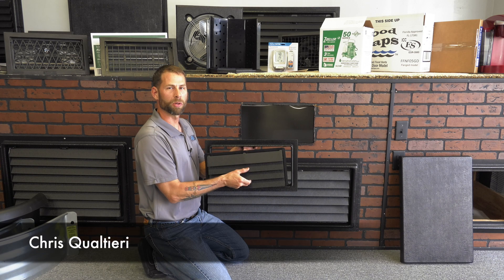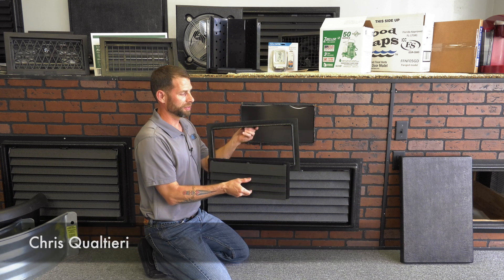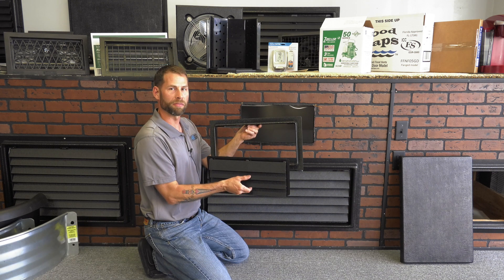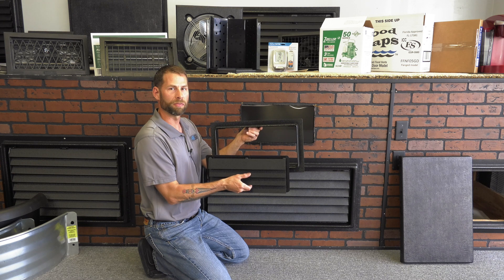ICC Breakaway Flood Vent - Crawl Space Door Systems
Our ICC Breakaway Flood Vent is designed to meet FEMA, NFIP and ICC requirements for Engineered Flood Vents in all 50 states. Our 16x8 breakaway flood vent covers 305 sq. ft. Making it the highest rated flood vent that size available in the market. Getting your home FEMA compliant does not have to be expensive or complicated.